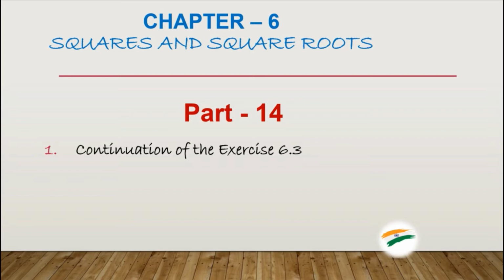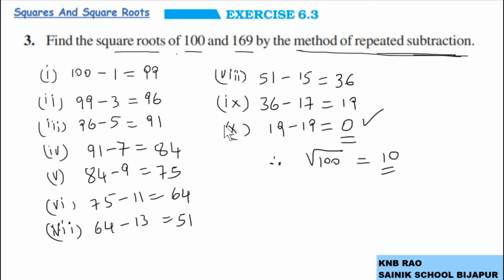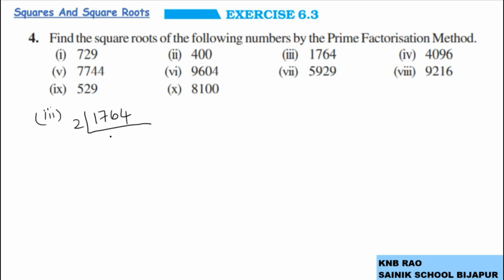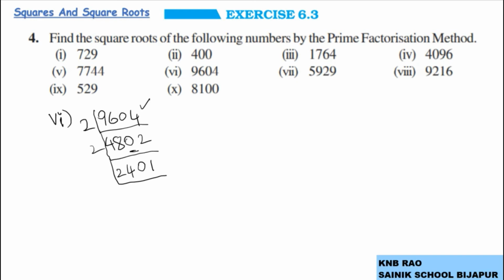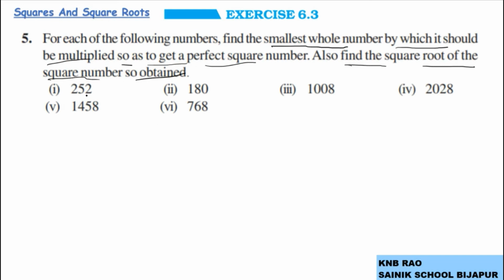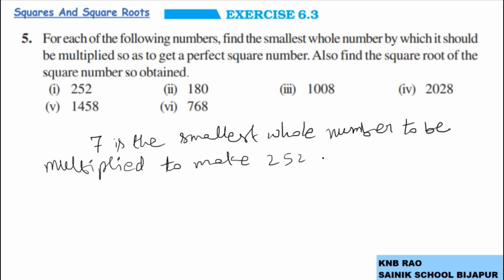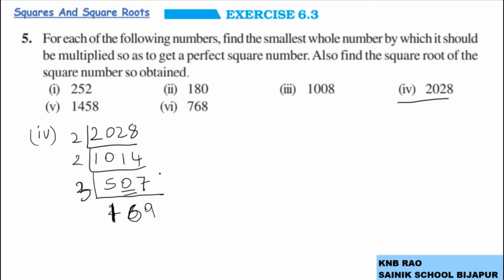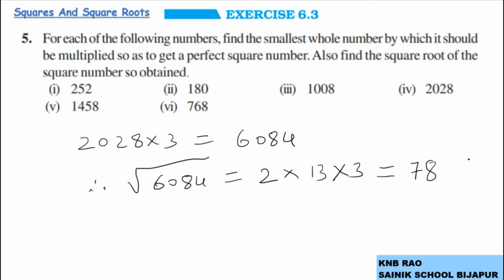SQUARES AND SQUARE ROOTS, PART 14 : CBSE VIII STANDARD, MATHEMATICS.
CONTINUATION OF THE EXERCISE 6.3